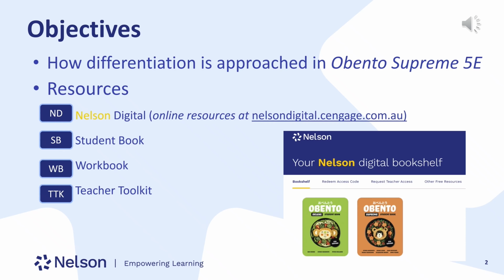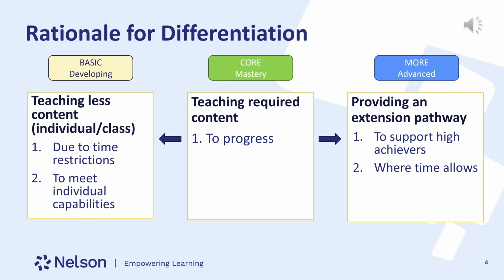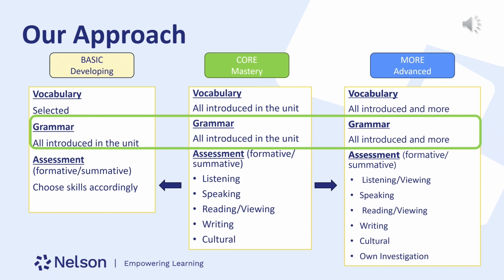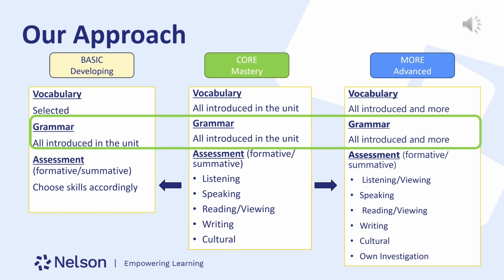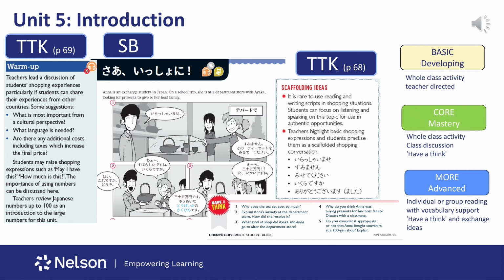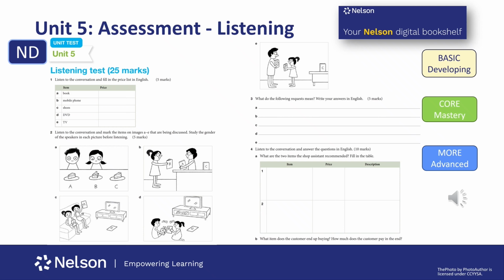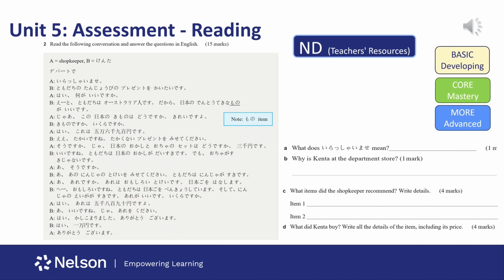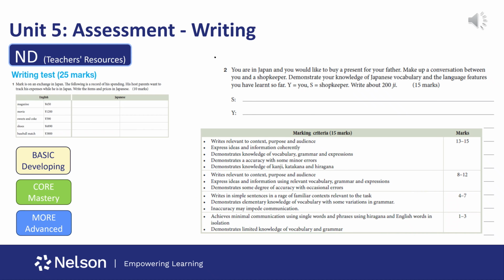Obento Deluxe 5e Supreme Webinar - Differentiation